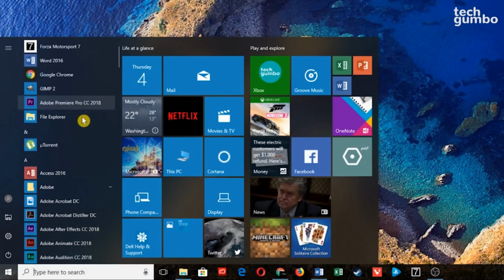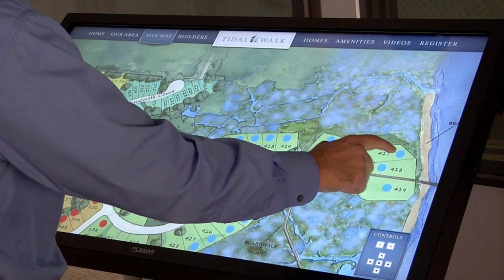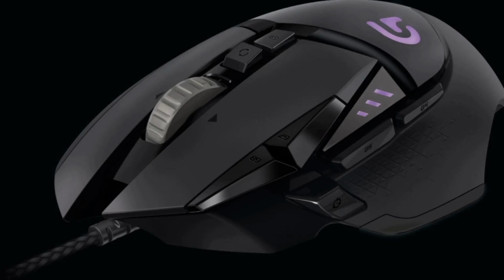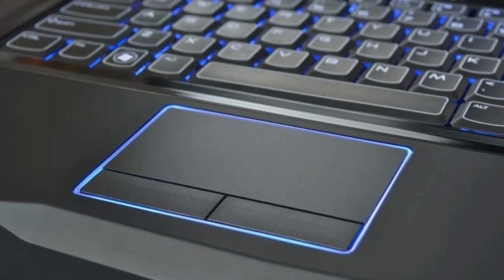Pointing Devices (CS) - Nicq (Video/audio credit in desc)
PC Centric (Corsair Harpoon RGB Mouse)

Rocket Jump Ninja (Logitech G403)

Linus Tech Tips (Thrustmaster Warthog A10C)